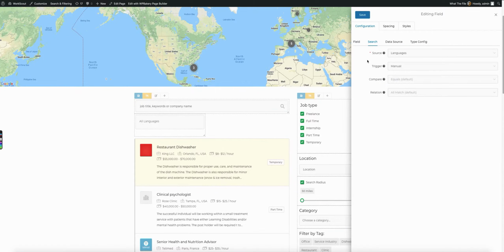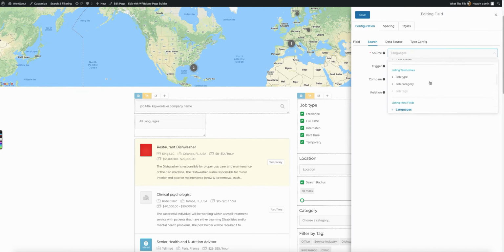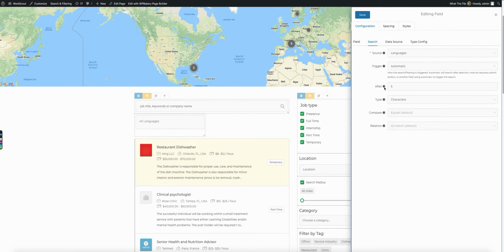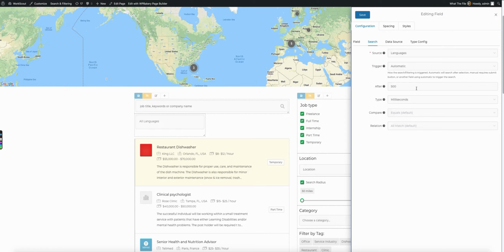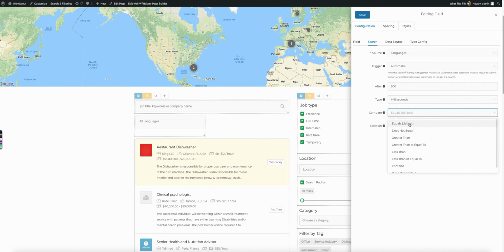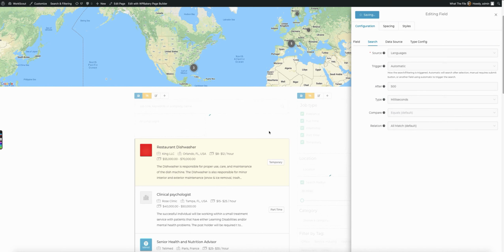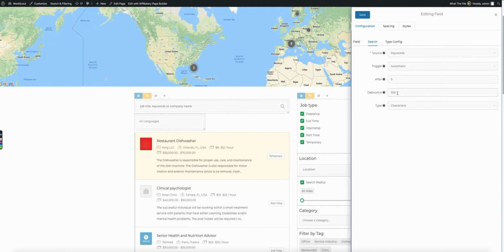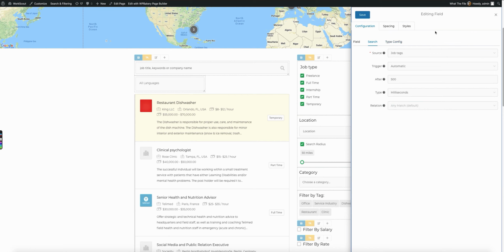WP Job Manager - Search and Filtering (Search Tab)